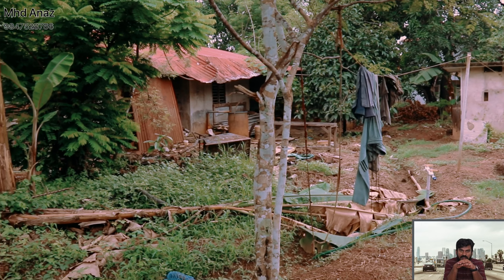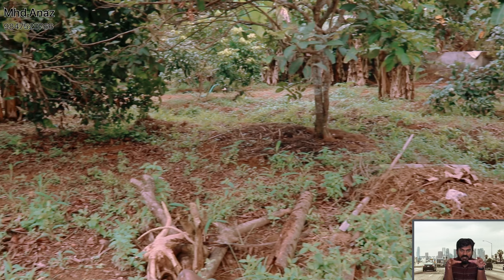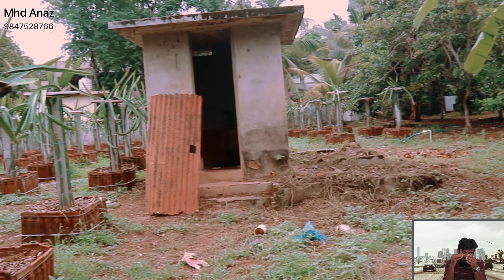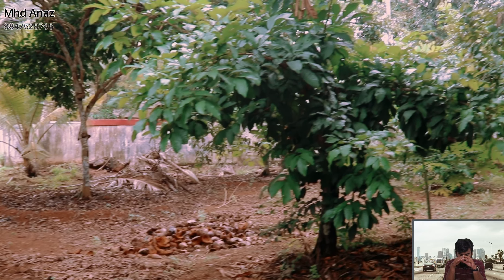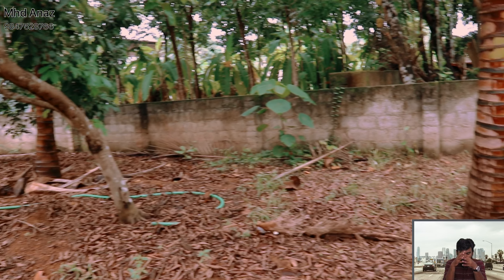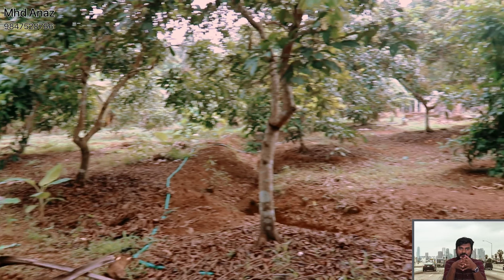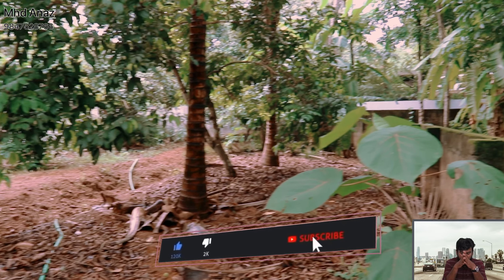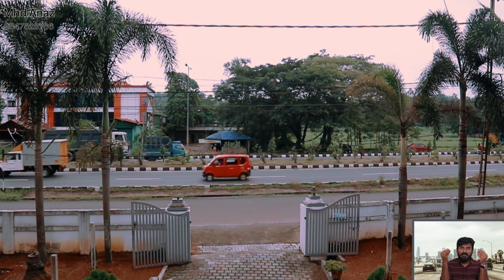1 Acre Highway Frontage Land For Sale Ernakulam , Kerala | 1 ഏക്കർ സ്ഥലം വില്പനക്ക്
1 Acre Highway Frontage Land For Sale Ernakulam , Kerala | 1 ഏക്കർ സ്ഥലം വില്പനക്ക്

Place : KARUKUTTY, ERNAKULAM
100 Cents Land